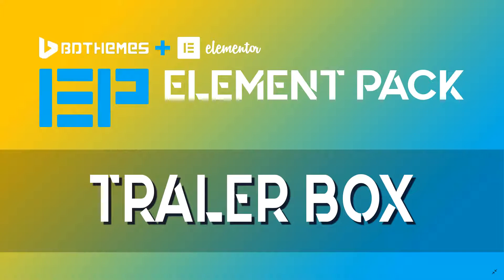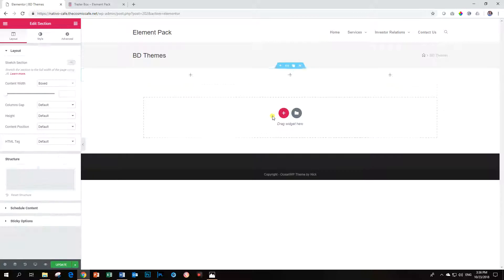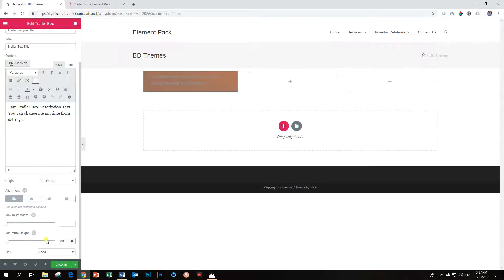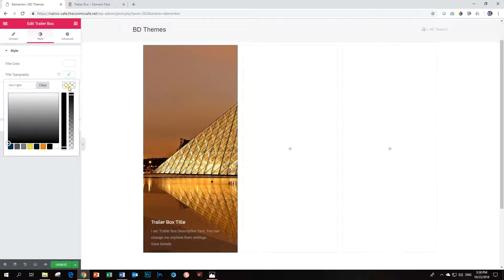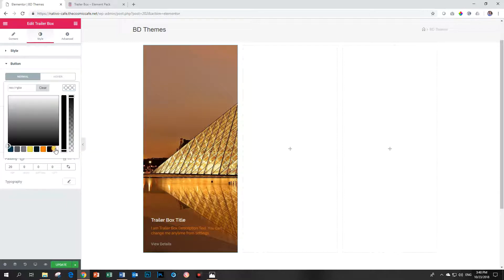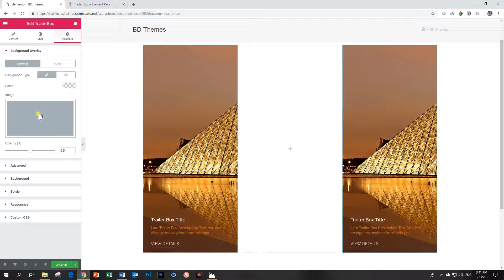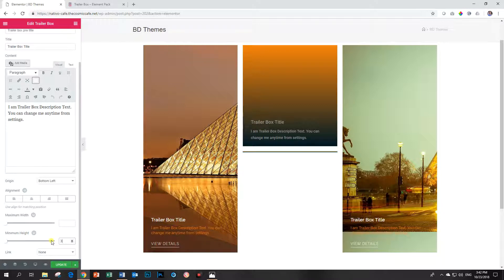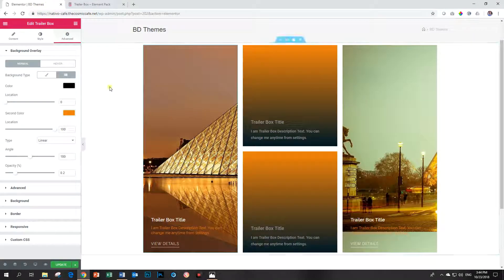Trailer Box | Element Pack | Add-On for Elementor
Display your call to actions or products in a very simple, but elegant trailer box.

Message
m.me/websites4beginners